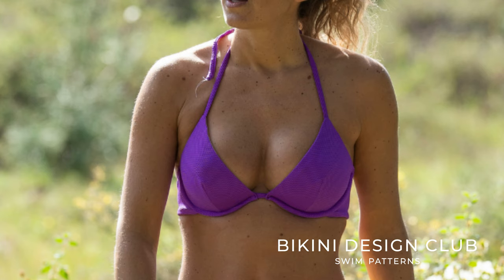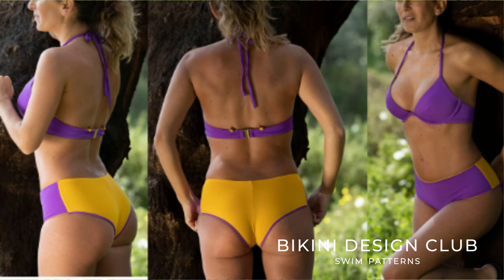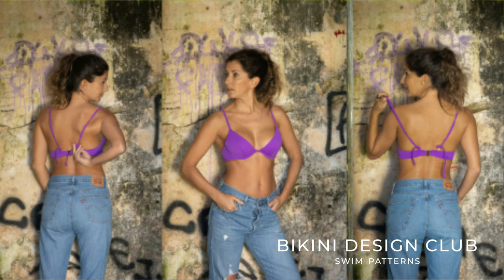𝗠𝗲𝗲𝘁 𝗨𝗡𝗗𝗘𝗥𝗪𝗜𝗥𝗘 Bikini pattern top Rudi & BRA * DIY Bikini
Bikini with power mesh for greater structure and support. It's a one piece cup with below the bust dart, simple, well fitted and available on our online store for instant PDF download on Sizes 32C to 40D.  Learn how to sew it on our tutorial (see link below).

If you want to learn how to 𝘀𝗲𝘄 𝗶𝘁 𝗮𝘀 𝗮 𝗕𝗶𝗸𝗶𝗻𝗶 𝗮𝗻𝗱 𝗮𝘀 𝗮 𝗕𝗥𝗔, please sign up and once you buy the pattern, all media content is FREE